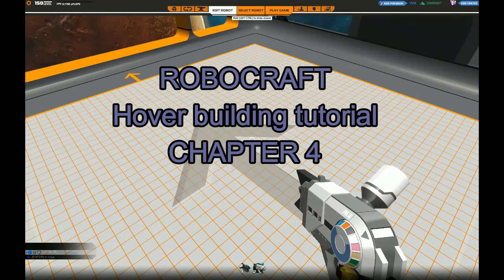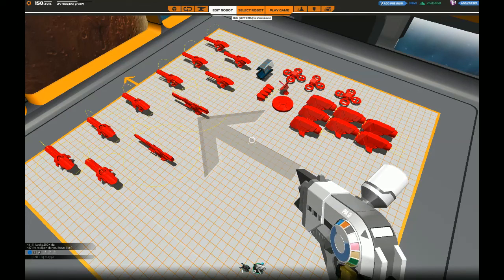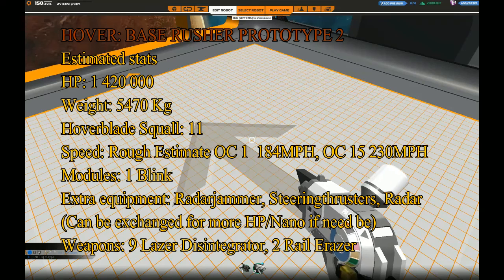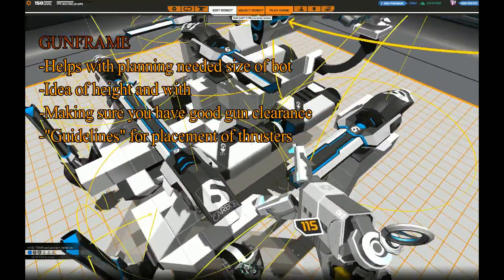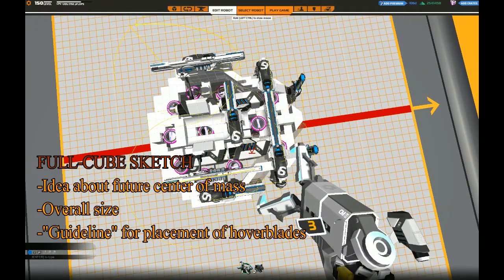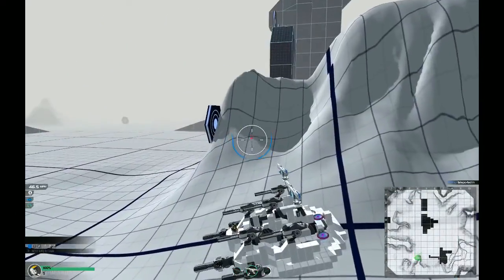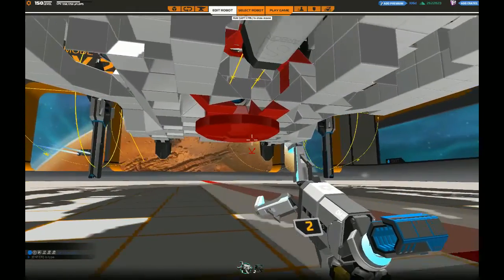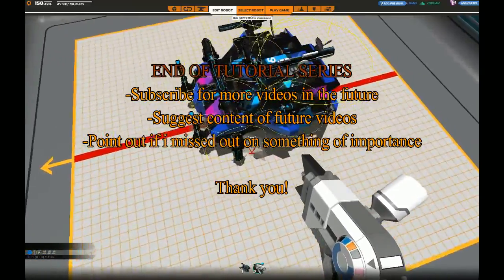Robocraft hover build tutorial chapter IV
Learn how to build a good hover in Robocraft!

CHAPTER IV
HOVER CONSTRUCTION
-Tips and tricks
-Gun placement
-Rod- and tri -forcing